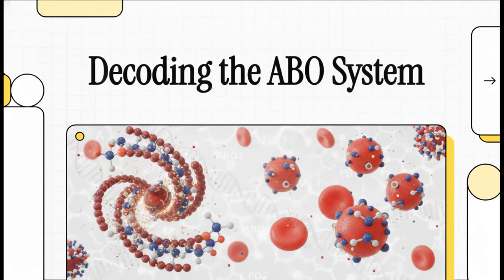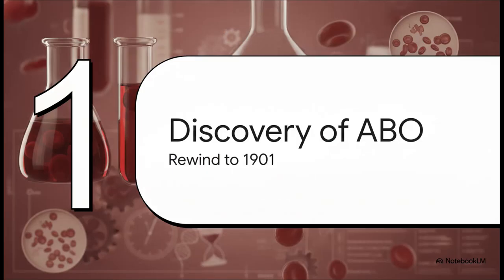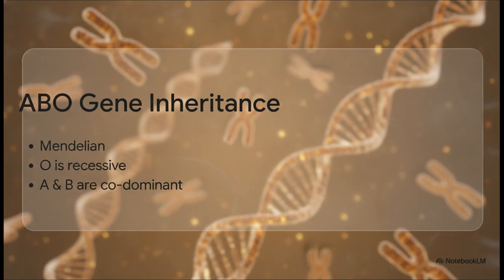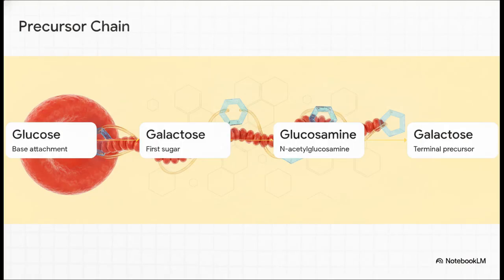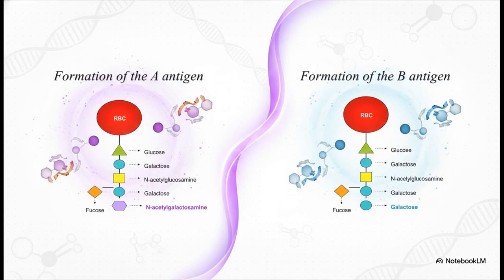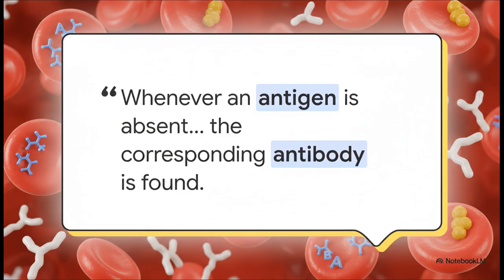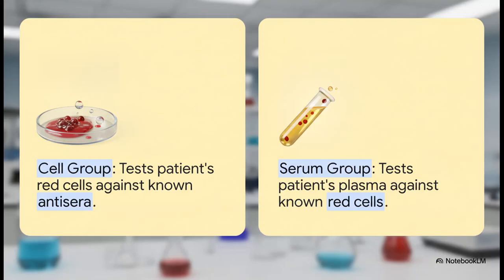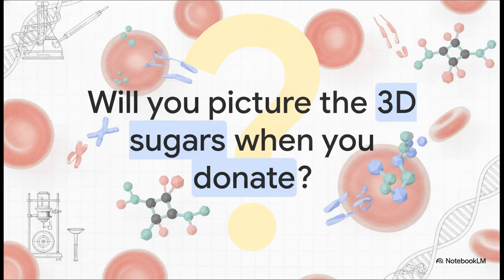ABO blood group system#ABO#MLT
MediLab Edu Talk — your one-stop destination for laboratory science education, phlebotomy skills, and clinical pathology insights!

🎓 Here, we simplify complex lab concepts into easy-to-understand lessons for medical laboratory technologists, students, and healthcare professionals.
From blood grouping and haematology to biochemistry, microbiology, and lab instruments, every video is designed to help you learn, revise, and master essential laboratory techniques.

MCQs and quizzes for exam prep

Short explainers on lab instruments and tests

Phlebotomy techniques and safety guidelines